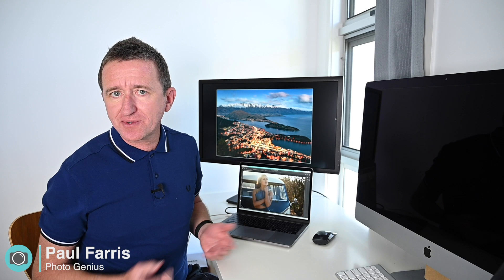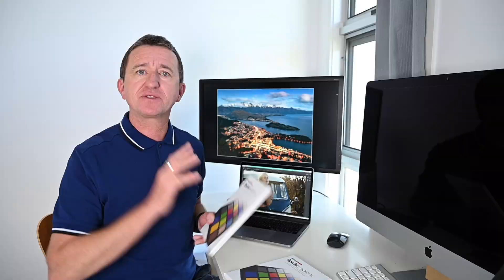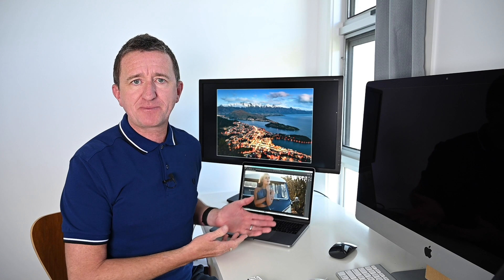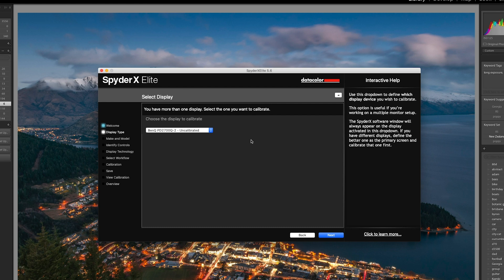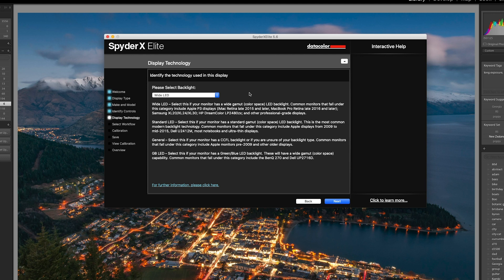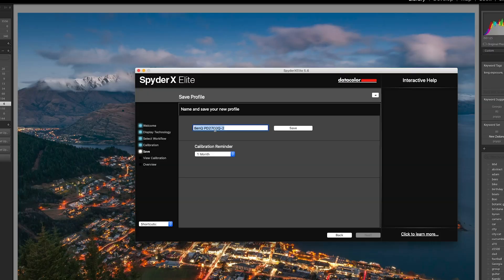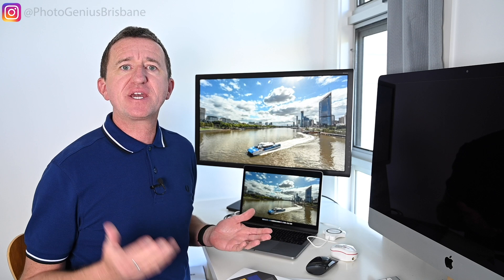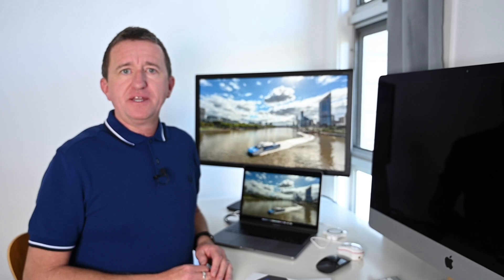Monitor Calibration with the Spyder X Elite for photographers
We've teamed up with Datacolor to bring you two videos on colour management, in this video (pt2) we look at how easy it is to calibrate a monitor using the Spyder X Elite.

Thank you to Datacolor for sponsoring this video and supporting the Photo Genius channel.